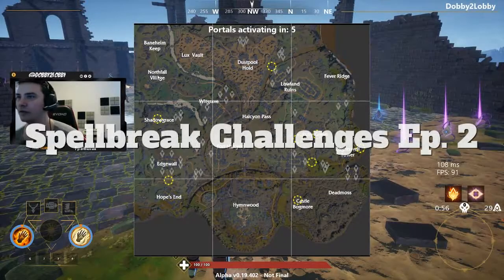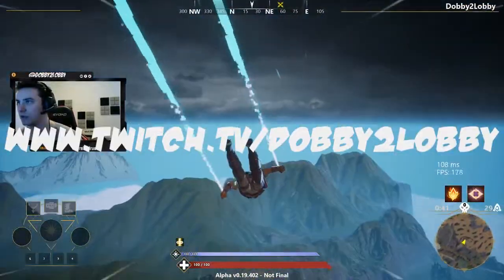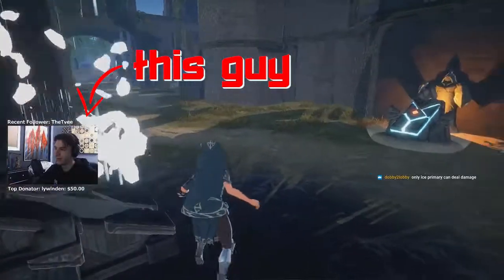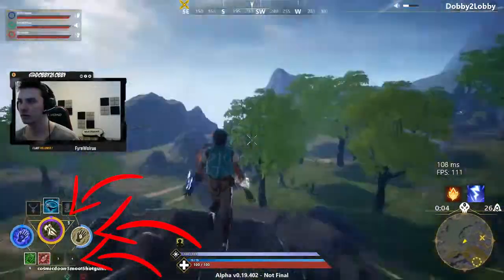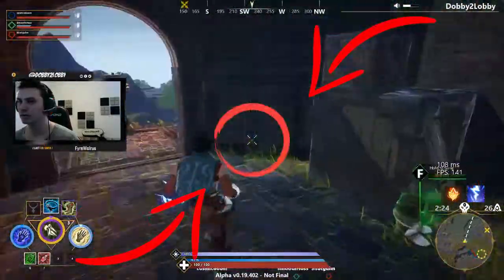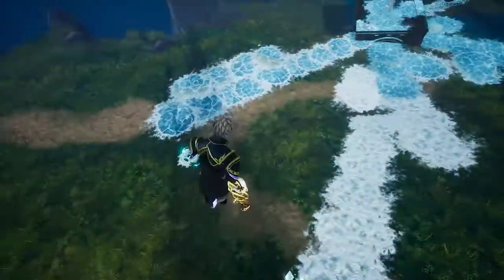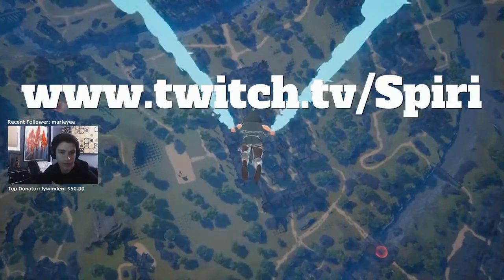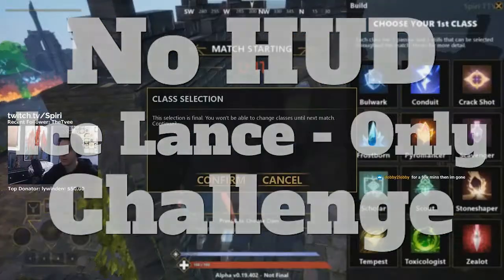No HUD Ice Lance ONLY Challenge! ft. Spiri [Spellbreak Challenges Ep. 2]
For Episode 2 of Spellbreak Challenges I teamed up with my friend and fellow Spellbreaker Spiri to bring to you the No HUD Ice Lance ONLY Challenge.

This means NO HUD throughout the game.  The player is also only allowed to deal damage to the enemy via use of the Ice lance (Ice Gauntlet primary attack).

This by no means should be easy for any new players to pull off, but I think once you have reached a certain skill ceiling this challenge could potentially be a lot of fun!  I will say seeing the game being played HUD-less is absolutely stunning and a joy to spectate.